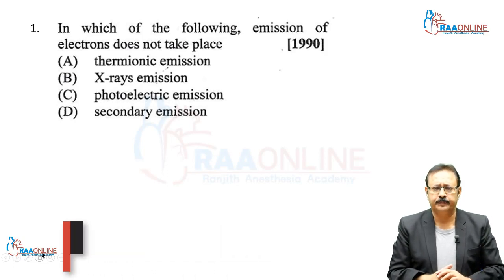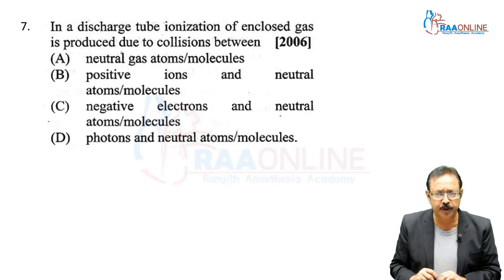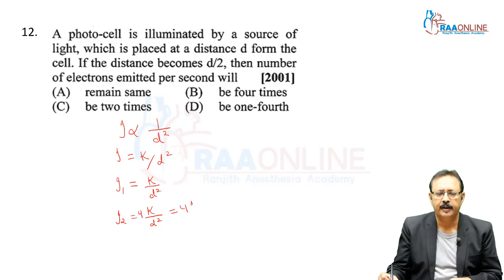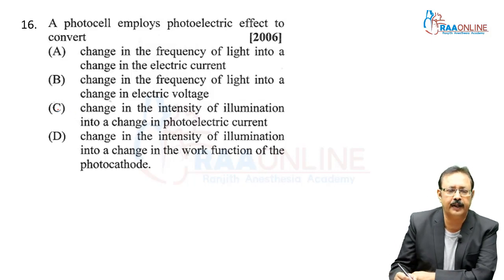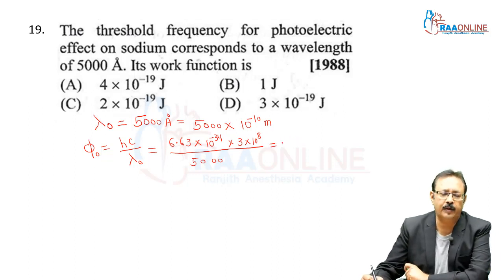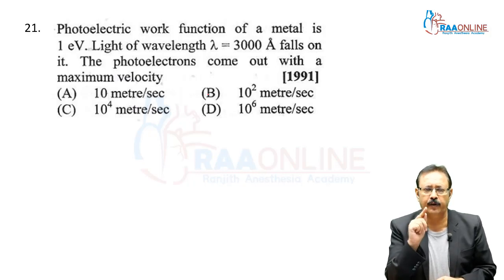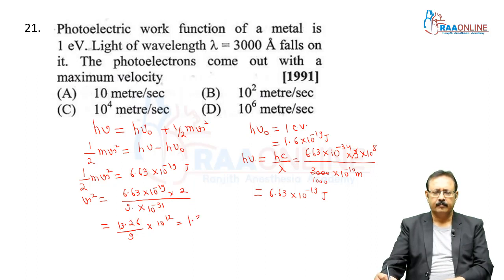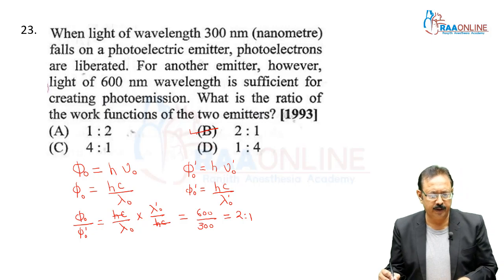Unit 17 Dual Nature of Matter and Radiation MCQs Part 1